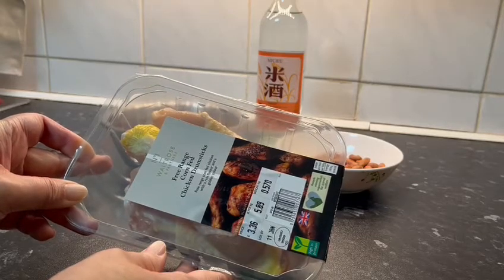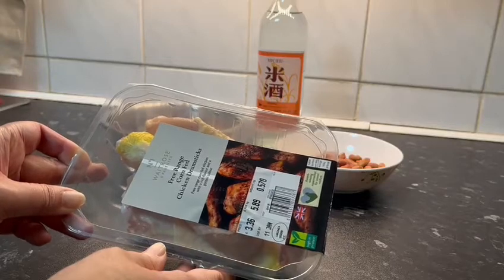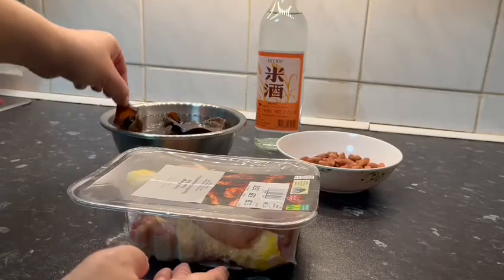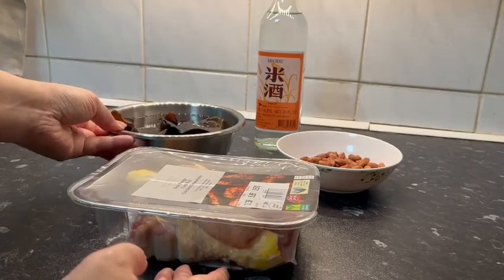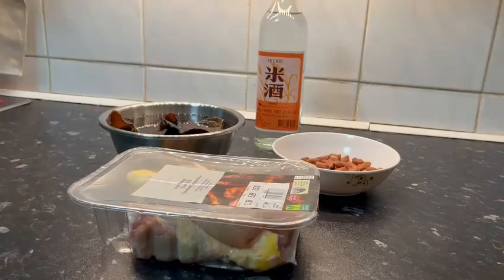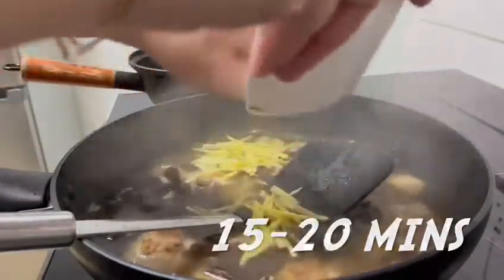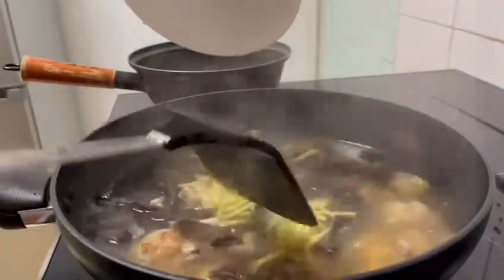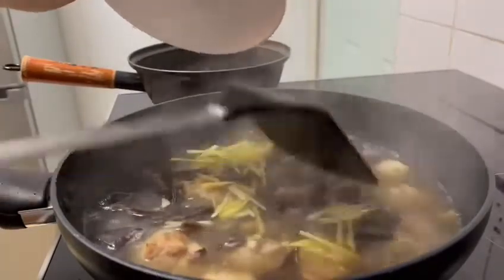木耳、薑&花生煮雞酒 Chicken wine soup w/ black fungus peanut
生活☘️美食🥂體驗😁